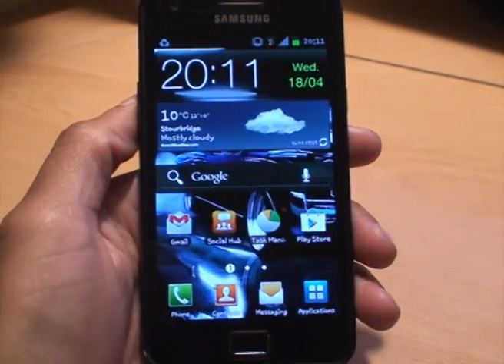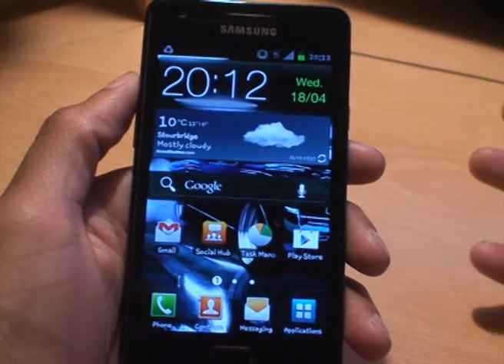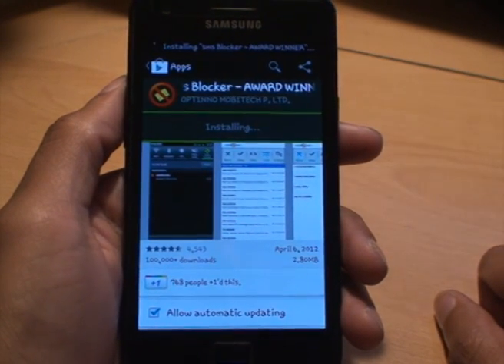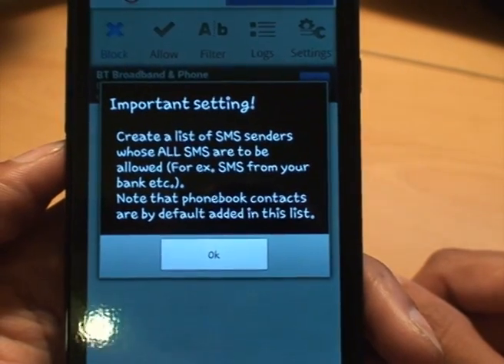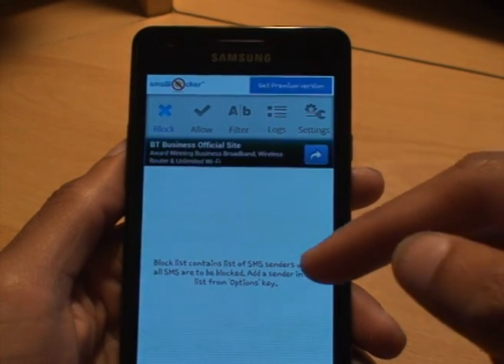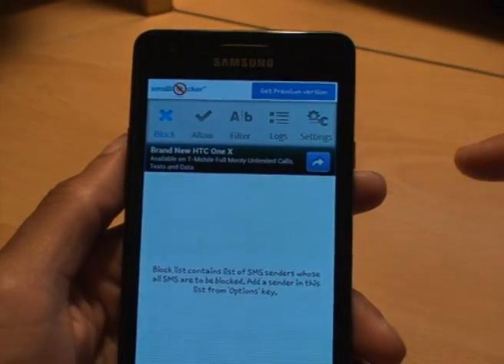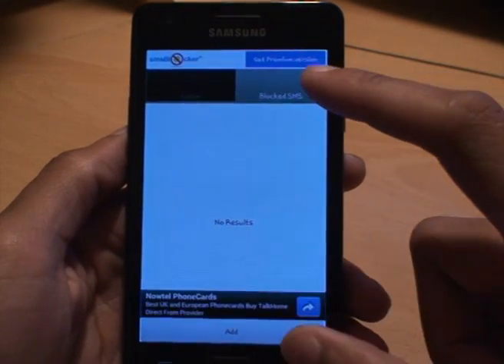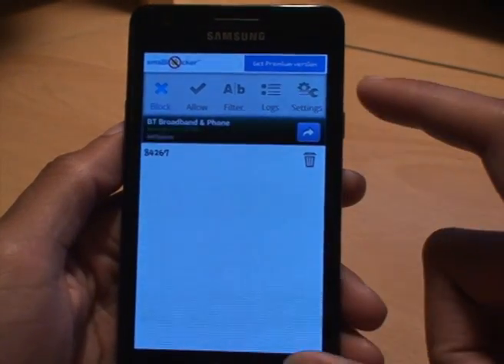How to Block Nuisance / Spam SMS Text Messages, Android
Quickly show you how to block Nuisance / Spam sms text messages on a Android device, I am showing you on my Samsung Galaxy S2 / SII which is running Ice Cream Sandwich (ICS) 4.0.3